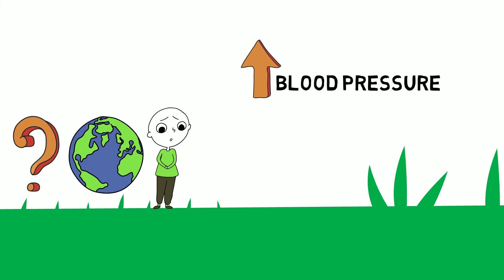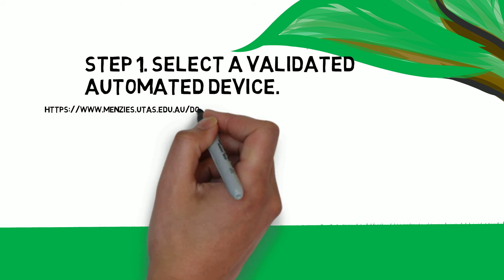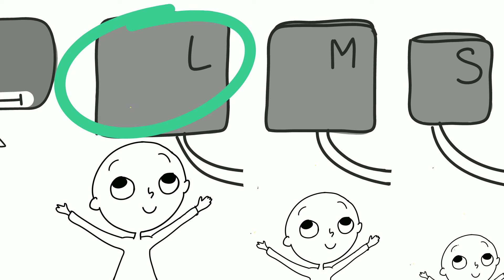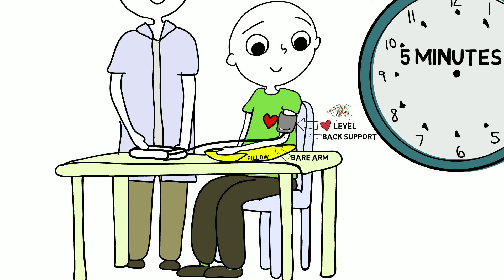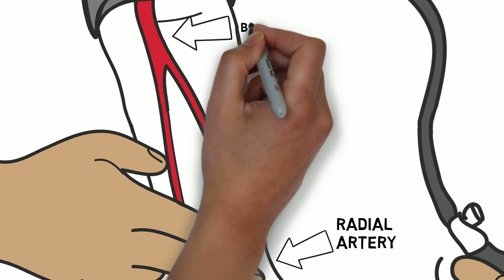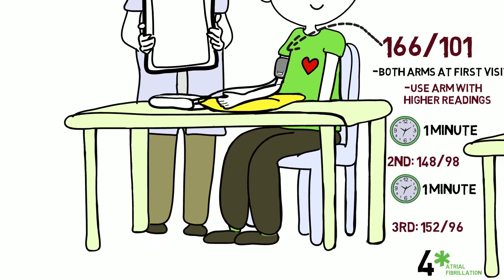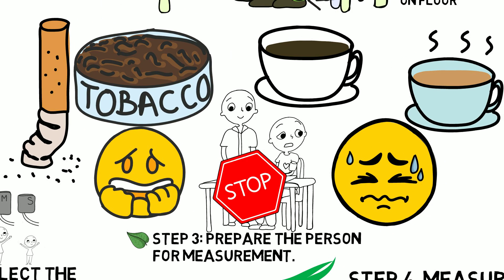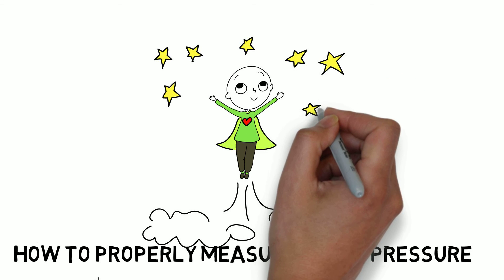How to Properly Measure Blood Pressure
Increased blood pressure is the #1, single health risk that causes the greatest loss of life worldwide. Imagine how many lives would be saved, if people knew they had high blood pressure, and received treatment to lower it! Properly measuring blood pressure will empower us to help as many people as possible. Join us in learning how to properly measure blood pressure!

Produced by Tej K Khalsa MD MSc FRCPC

Funding for this video was provided by TEPHINET, a program of the Task Force for Global Health, Inc., through a cooperative agreement NU2GGH001873 with the Centers for Disease Control and Prevention. Its contents are solely the responsibility of the authors and do not necessarily represent the official views of the Centers for Disease Control and Prevention, the Department of Health and Human Services, The Task Force for Global Health, Inc., or TEPHINET.